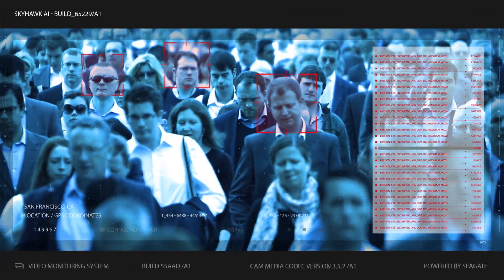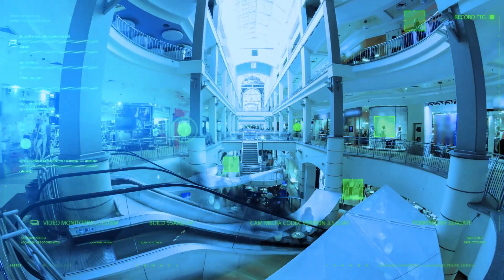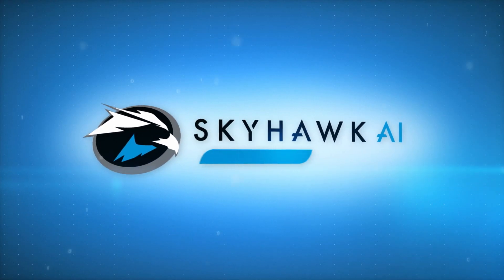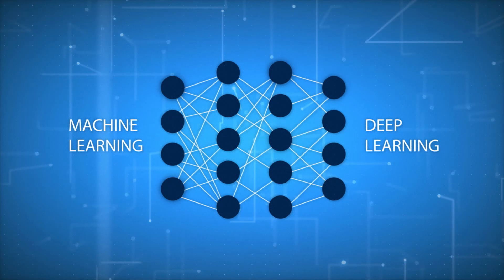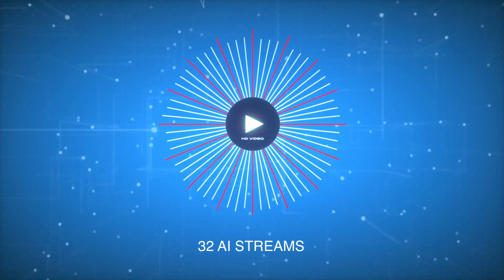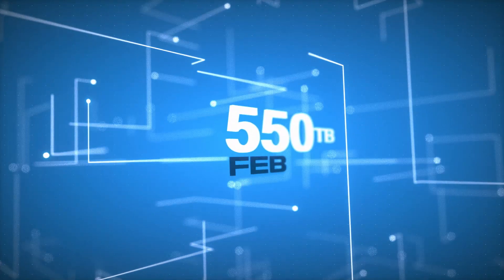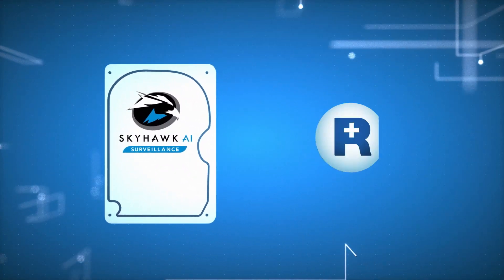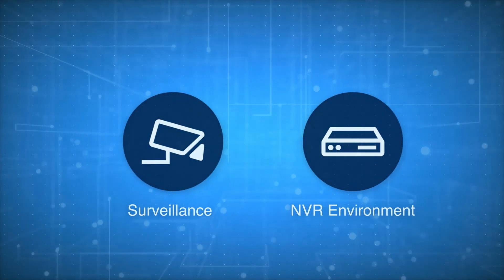Seagate I SkyHawk AI Surveillance Storage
AI demands an entirely new dimension of surveillance storage—far beyond simply supporting standard video streams. Enter SkyHawk AI. The first drive of its kind, SkyHawk AI is custom-engineered to meet the unprecedented workload performance and reliability requirements of AI-enabled surveillance NVR environments. The drive supports up to 550TB per year workload rate, which is up to 3 times the workload of standard surveillance hard drives. Optimized for machine learning and deep learning applications, SkyHawk AI offers support to 50/50 write and read workloads, up to 64 HD video surveillance streams, and up to 16 AI streams.

Learn more about SkyHawk AI's custom design for heavy surveillance AI workloads